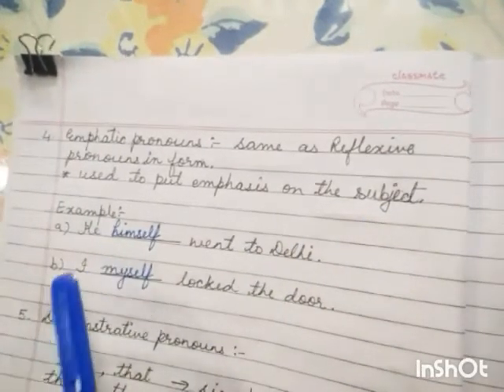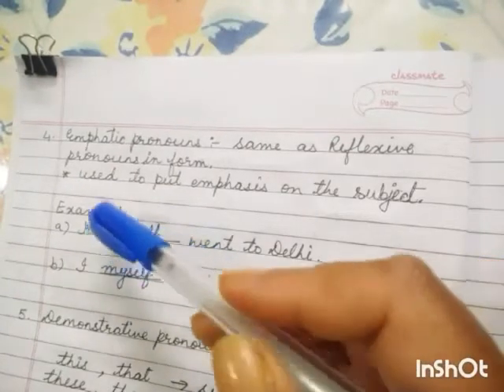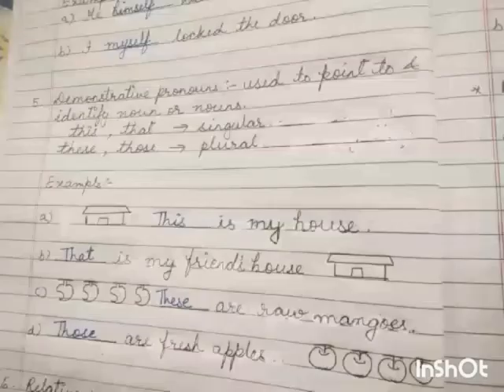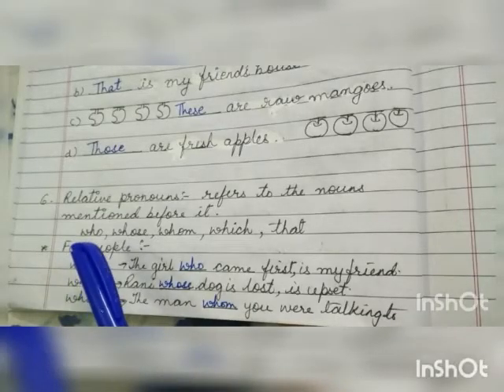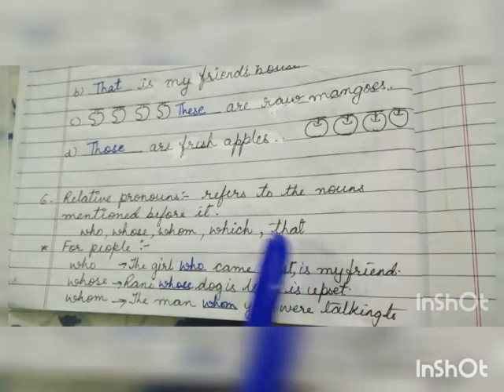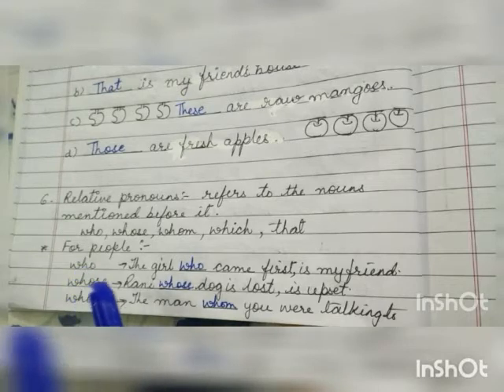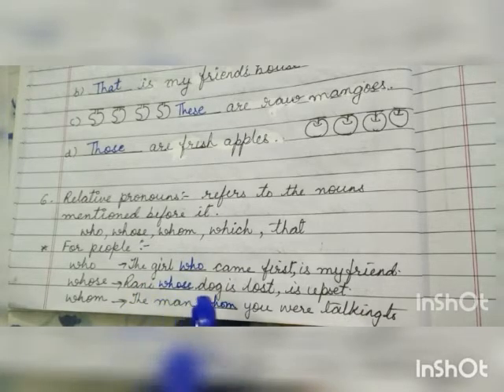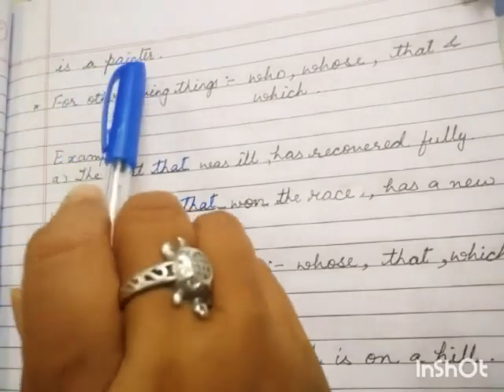CLASS:- V(Fifth) "ENGLISH LANGUAGE" CHAPTER -5(Part - 2)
"Pronouns"
from "Grammar Steps" Book - 5
By:- Mrs. Bharti Thapa